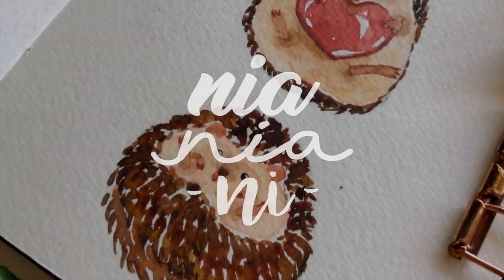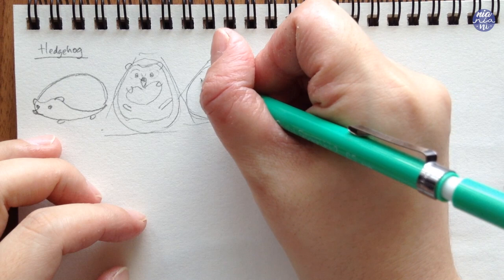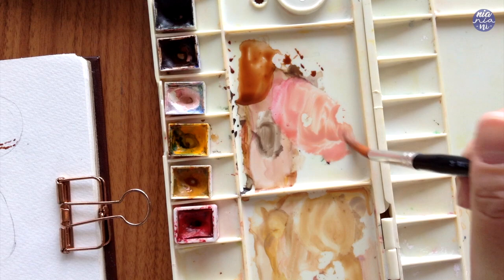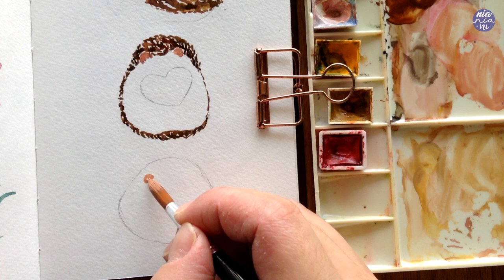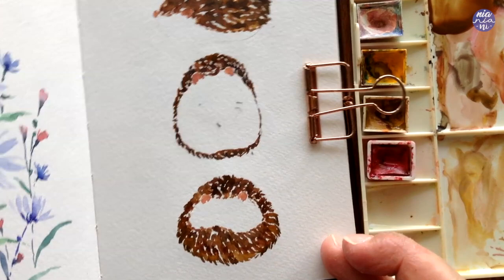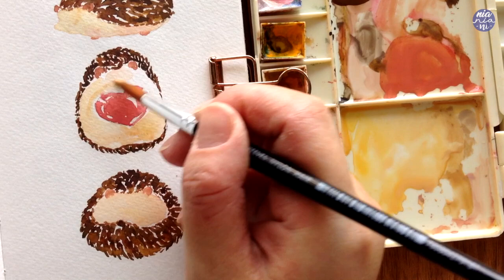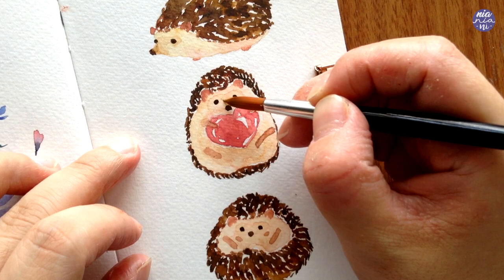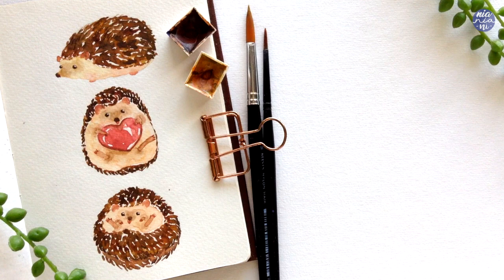Cute Mini Hedgehog: Beginner Watercolor Tutorial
Hi guys! Due to popular request, I finally decided to create another animal painting tutorial. Today I'll be painting mini hedgehogs. You guys know that I'm not that painting animals is not my go to thing, but I hope you guys enjoy this one either way. They're quite easy to paint and super cute! Hope you guys enjoy painting along to this one! Happy painting! :D

** I’ve set the community contributions on for this video for you guys who are willing to add on subtitles! Thank you so much for your constant help and support ^_^

TOOLS:
Brush: Reeves size 14
Paint: Holbein, DS, WN (White gouache)
Paper: Canson Montval 200gsm